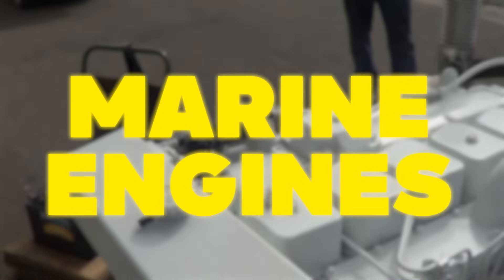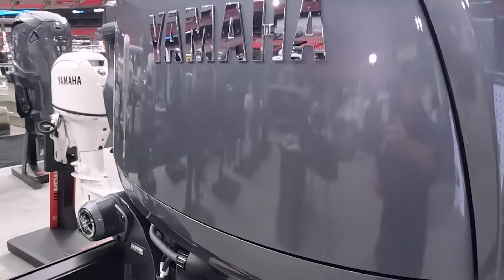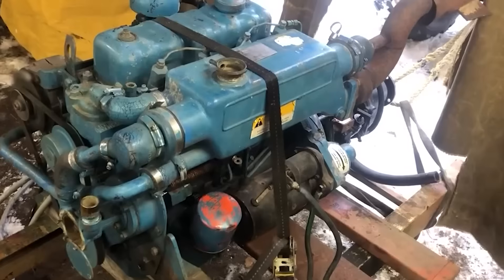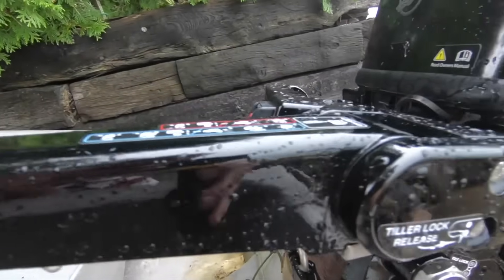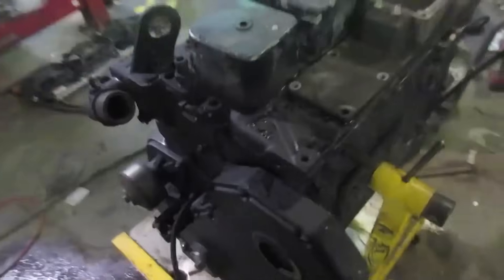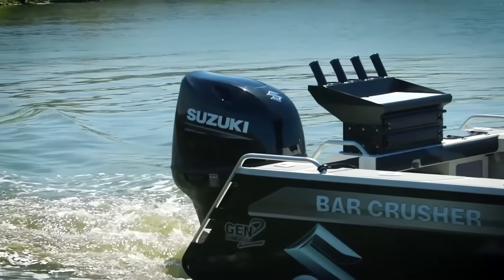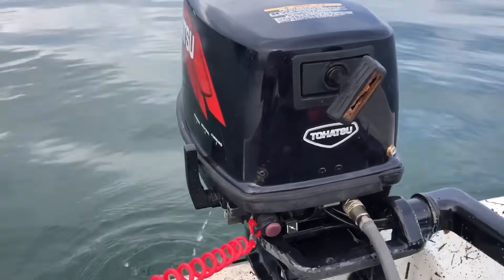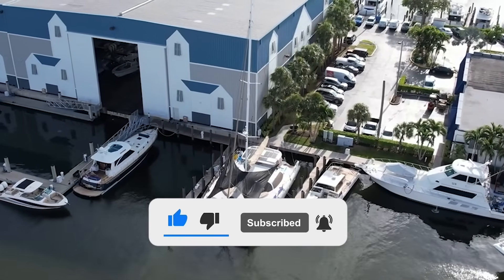10 Boat Engines That NEVER Break Down!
10 Boat Engines That NEVER Break Down!

12,000 hours without major service. Rebuilt three times and still running. 5,000 hours on nothing but oil changes.

Some marine engines refuse to die and we're revealing exactly which ones they are!

What separates these engines from the ones that quit offshore? Conservative design, overbuilt components, proven technology over flashy features and one critical detail most manufacturers ignore...

If you're choosing an engine that needs to work when your life depends on it, these are the ones worth considering!